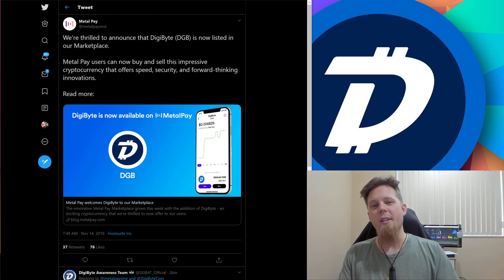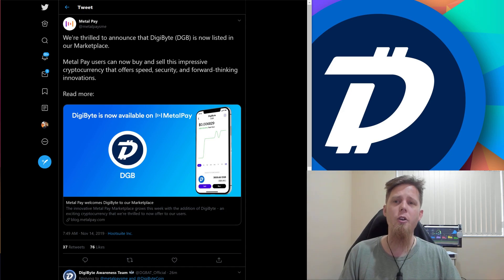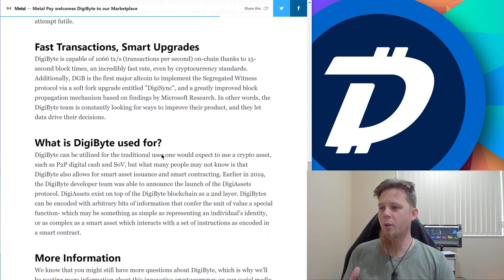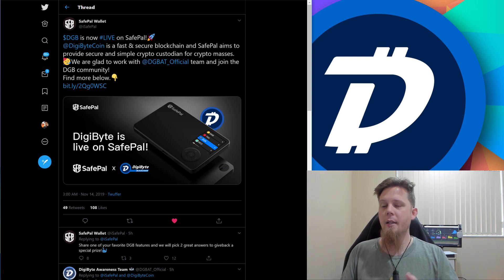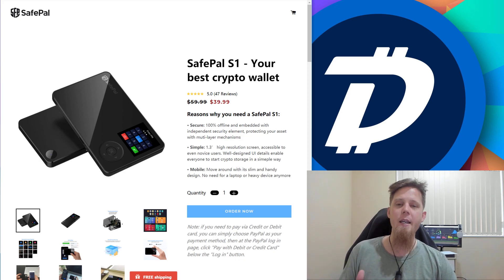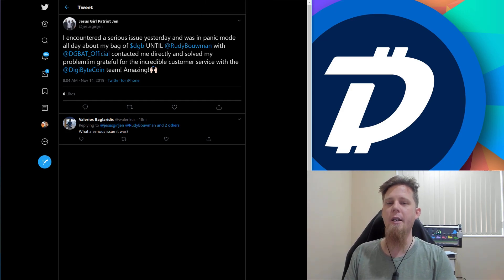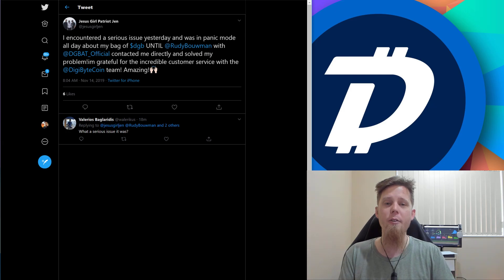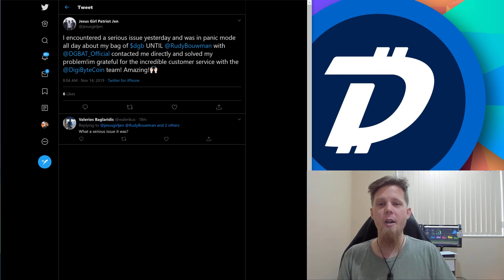DigiByte Update - #124 - DGB on MetalPay, Safepal, and tech support